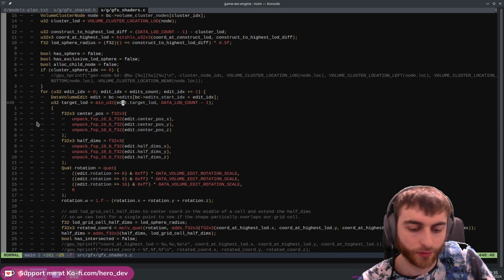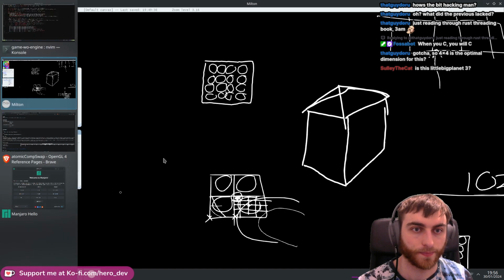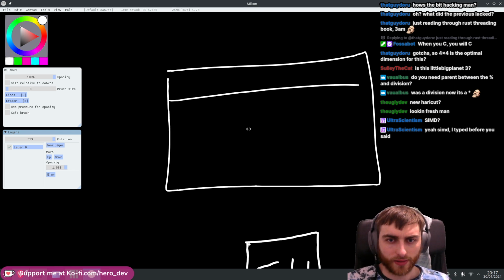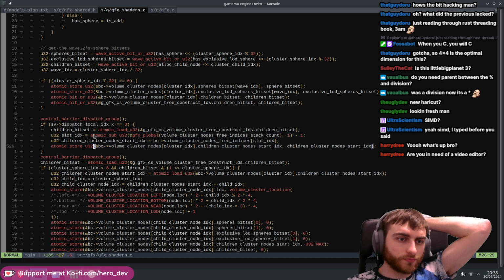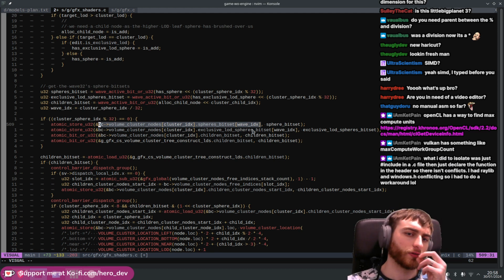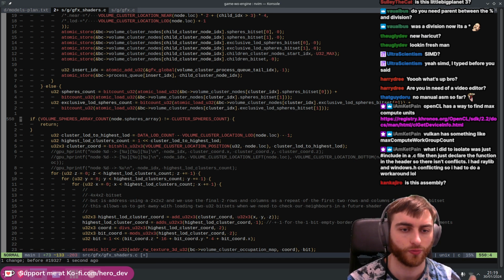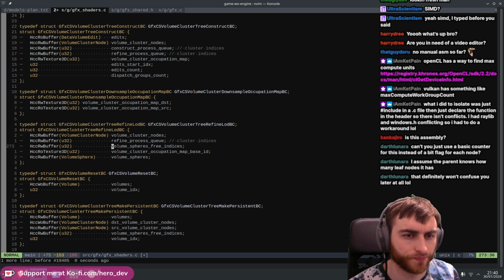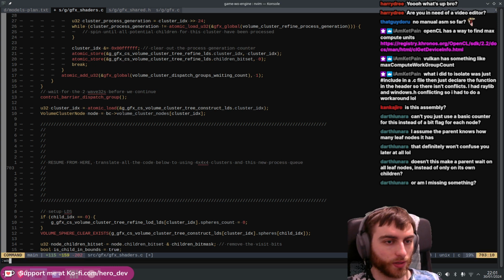LOD & Clusters v2 part 3 | Game W/O Engine Day 84 | C | Vulkan | Linux & Windows